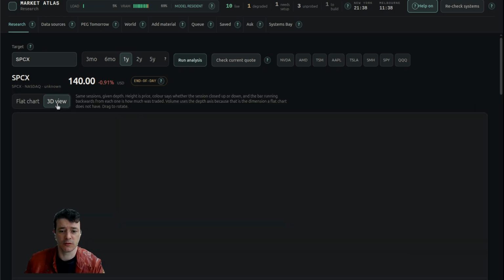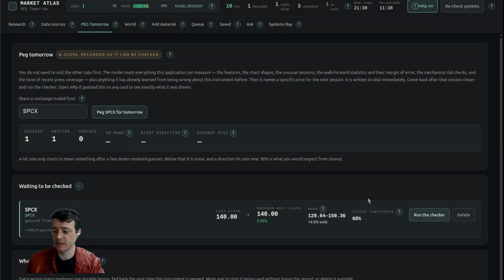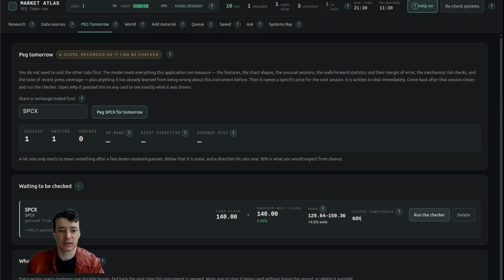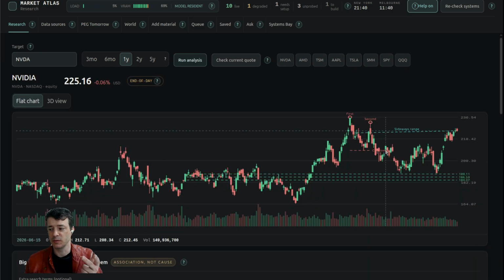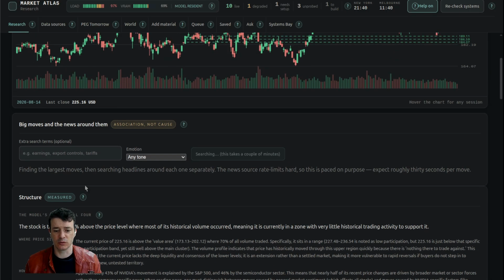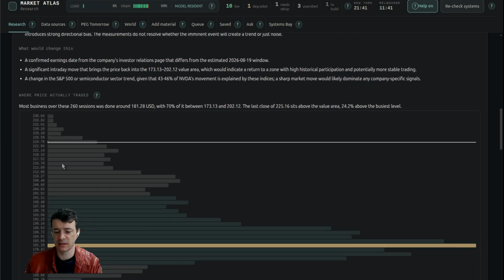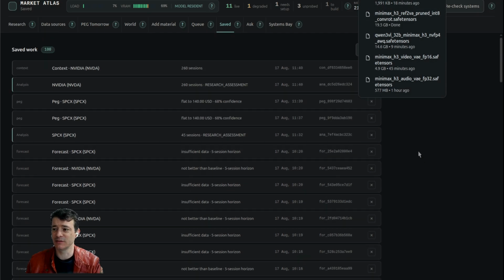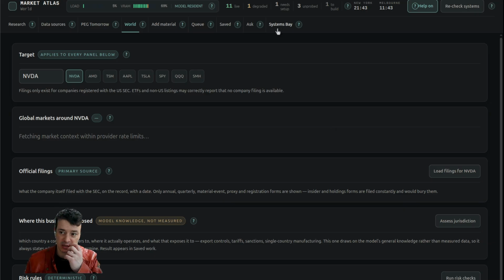Building a Qwen Stock analyzer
For Ai engineers
Use local AI for analysis

Most AI stock tools confidently spit out a number. I built one that refuses.

Market Atlas is a market research application that runs entirely on my own
machine — the data, the analysis, the storage, and a 27-billion-parameter
language model on my own GPU. Nothing is sent to a cloud service.

Here's the part I actually care about. It trains a model, tests it on data it
has never seen, and compares it against the dumbest possible rule: just
counting how often the price went up before. If the model can't beat that by
more than the margin of error, it publishes nothing. It tells you it found no
edge and shows you the plain historical average instead.

On real market data, that's usually what happens.

Building software that sounds clever is easy. Building software that admits
the limits of what it knows is much harder — and that's most of what this
project actually is. Every verdict comes with plain-English reasons, where the
number came from, and how much you should trust it.

• Local 27B model (Qwen3 via Ollama) with 9 purpose-built abilities
• Walk-forward validation — training always before testing, never a random split
• Volume profile, correlation vs the market, gap behaviour, earnings estimates
• 3D price terrain and an interactive systems bay (three.js)
• Real data sources with honest failure — it never fakes a price
• ~14,000 lines of Python, ~8,000 of TypeScript, 400+ tests, mypy --strict